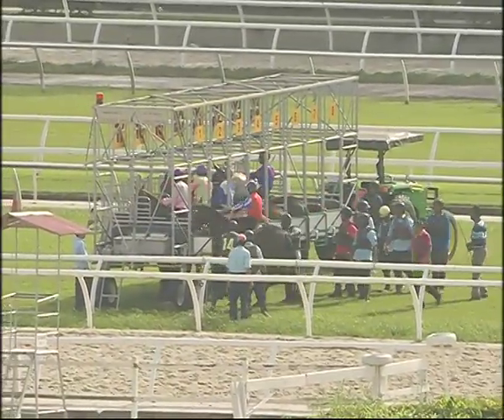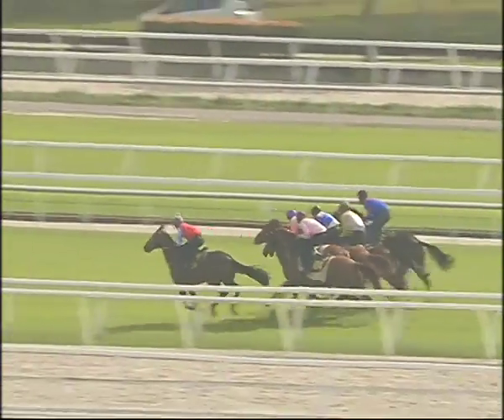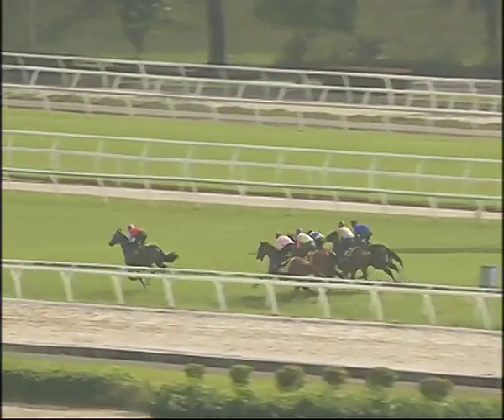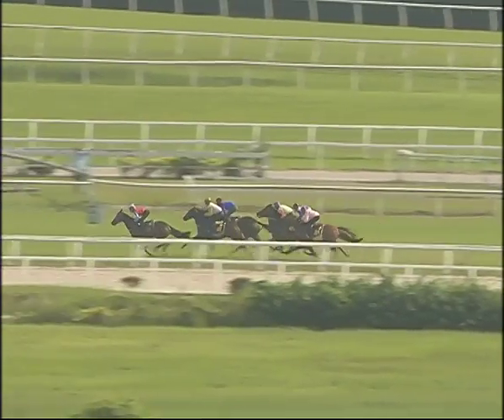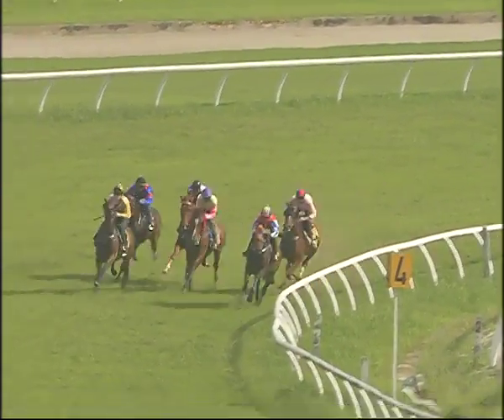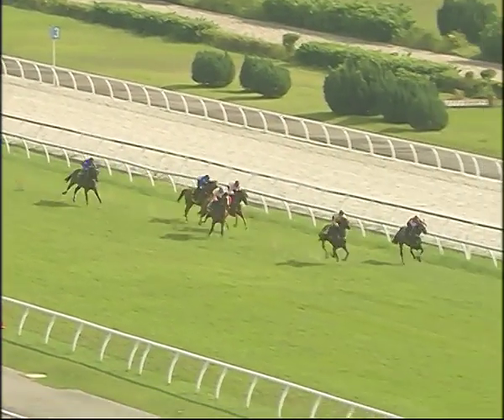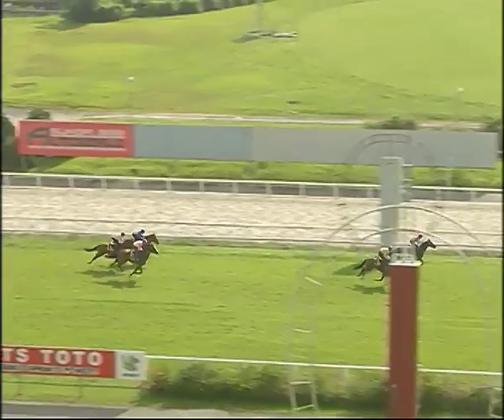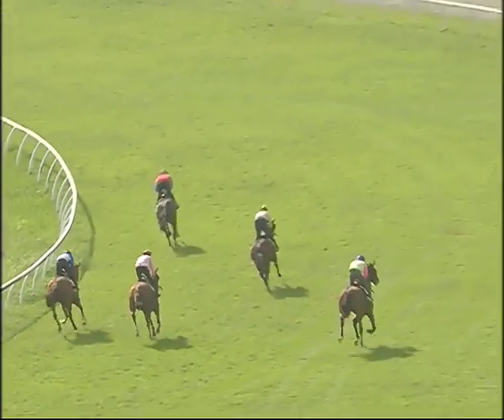3 OCTOBER 2017 Practice 1